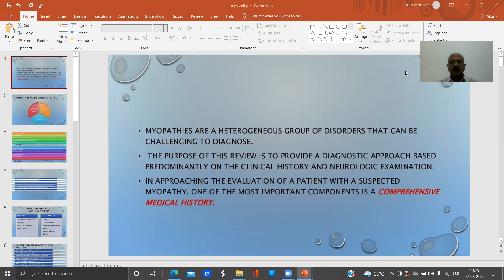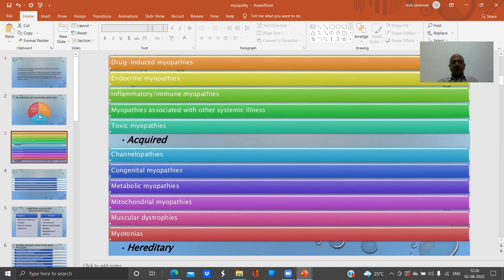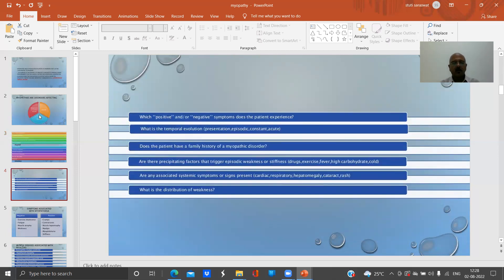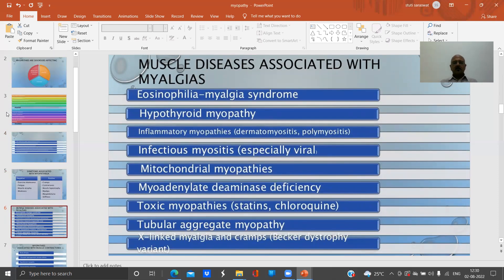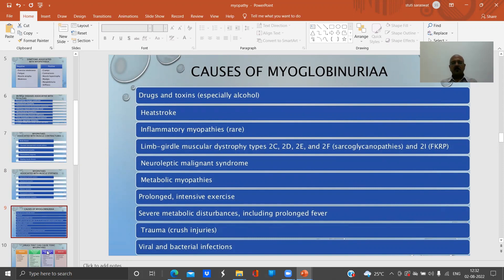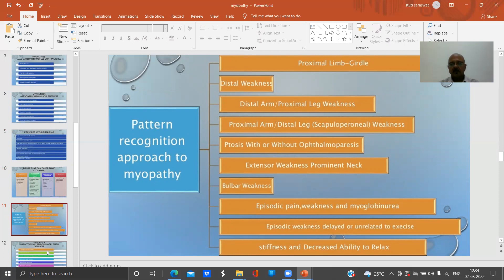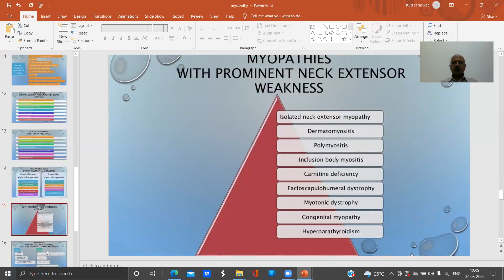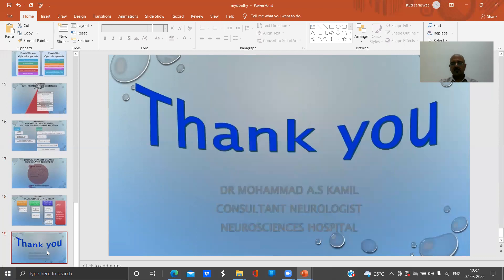MYOPATHY - DR PRASHANT JOSHI